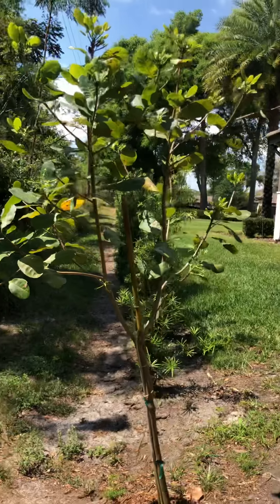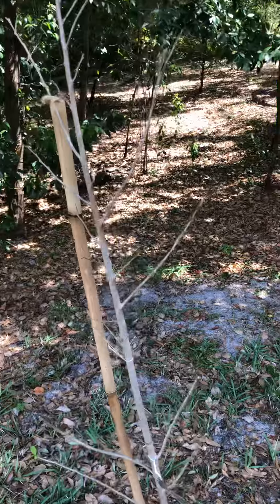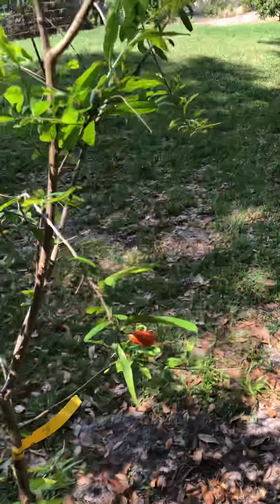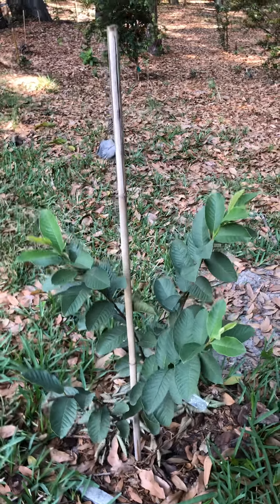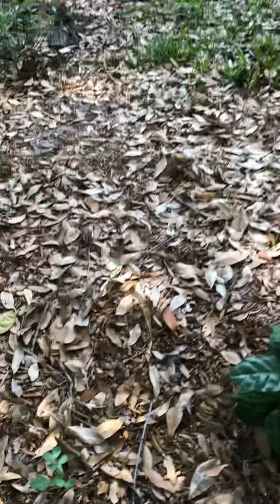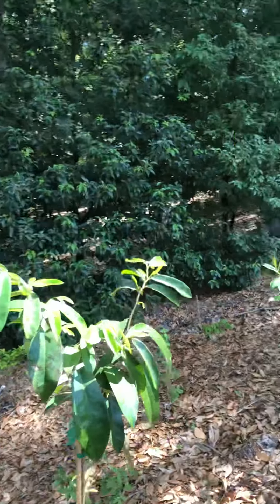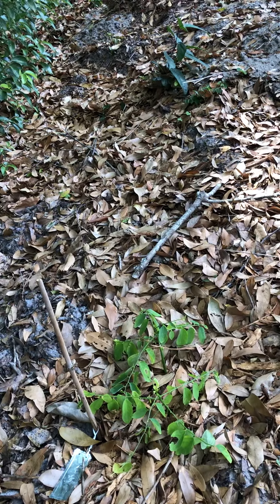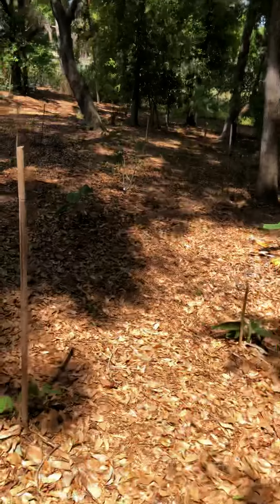New central Florida food forest. Permaculture video part 1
Brand new Central Florida food forest.   See how it all began.